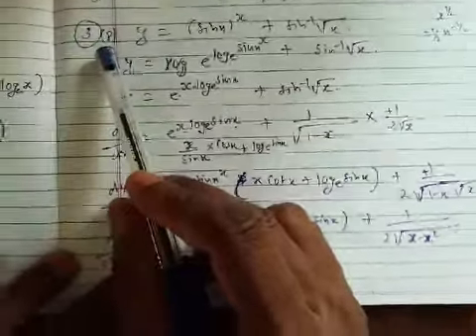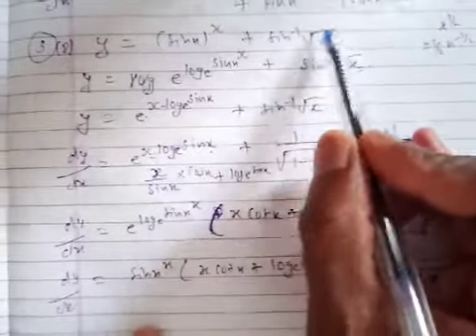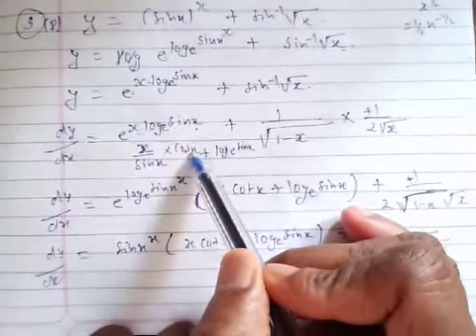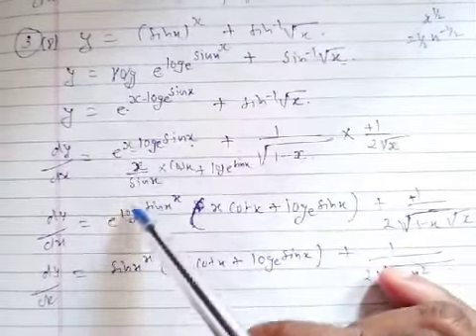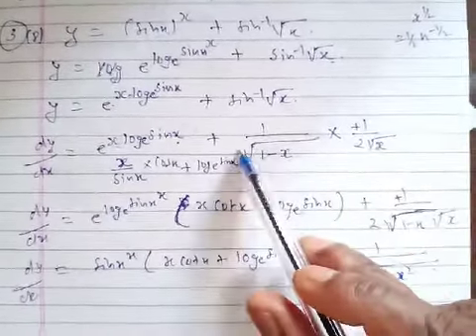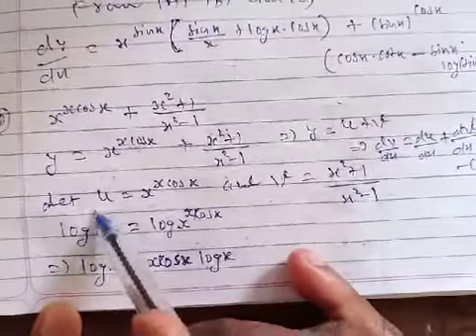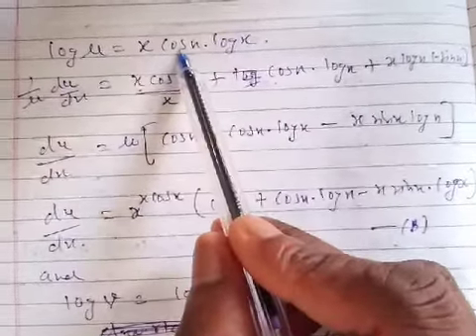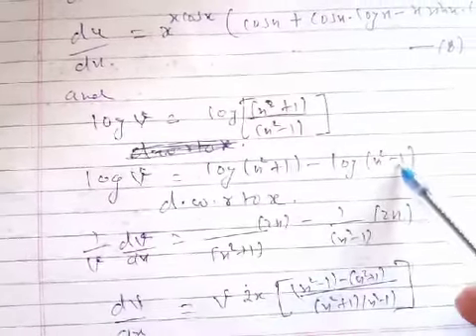Class 12 Exercise 5.5 Question 8 to 10